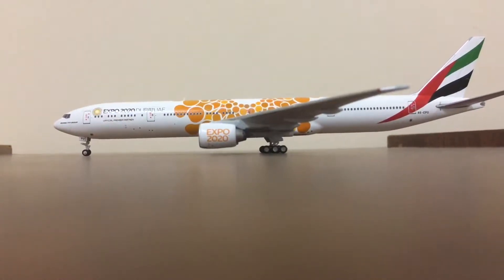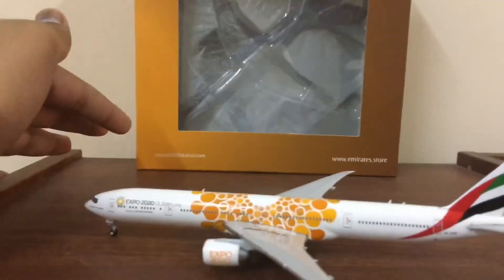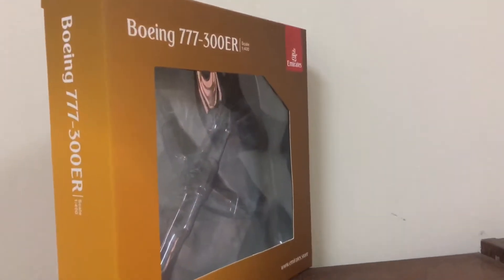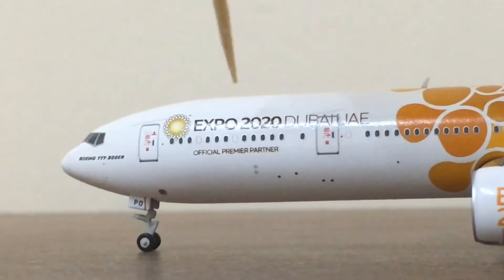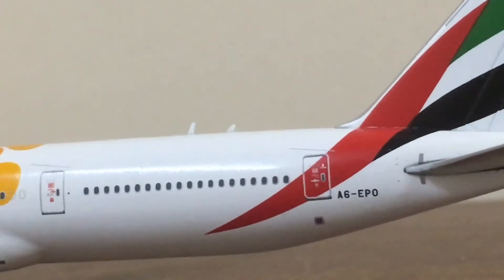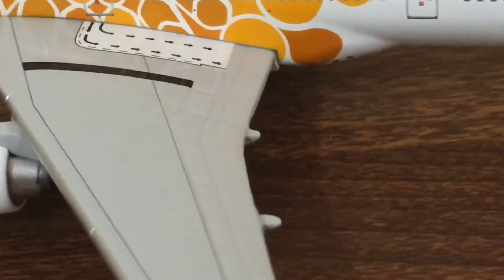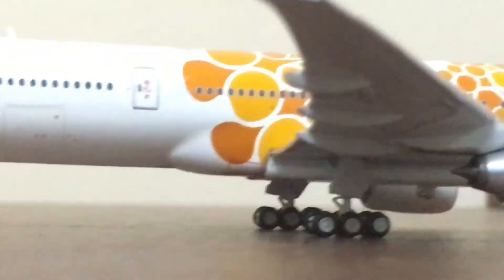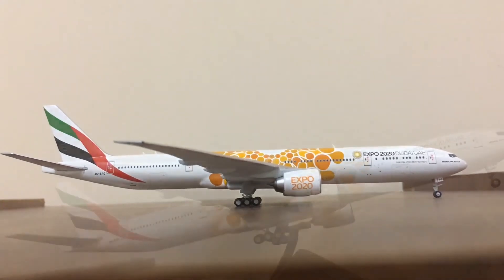Emirates Boeing 777-300er in1/400 scale with orange expo 2020 livery made by Gemini jets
My recommendation: it’s a great model and has beautiful detailing on it and it worth it

Airlines emirates
Aircraft Boeing 777-300er
Registration A6-EPO